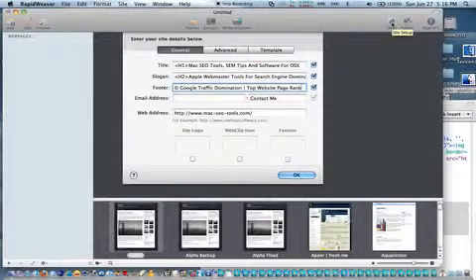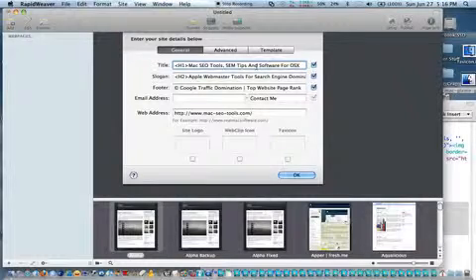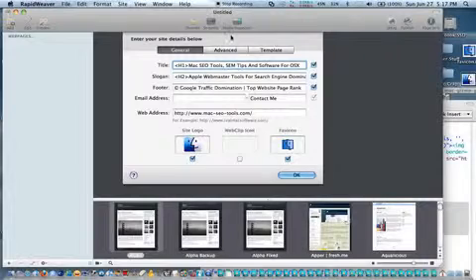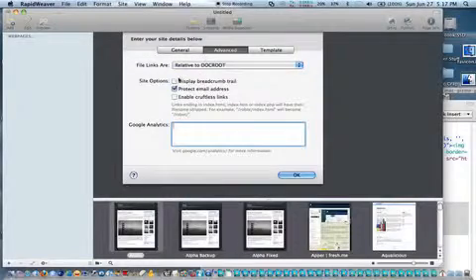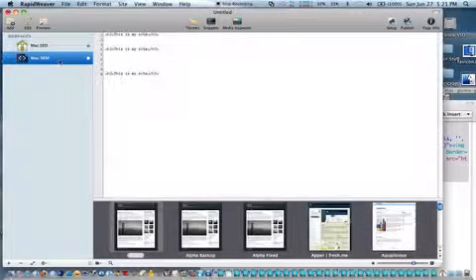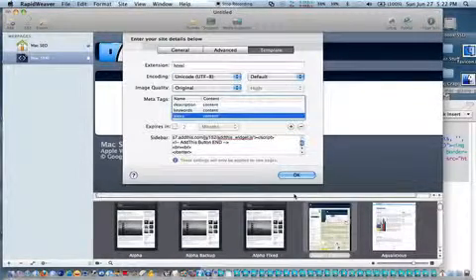Killer Mac SEO SEM Tips RapidWeaver Setup Tutorial Search Engine Domination